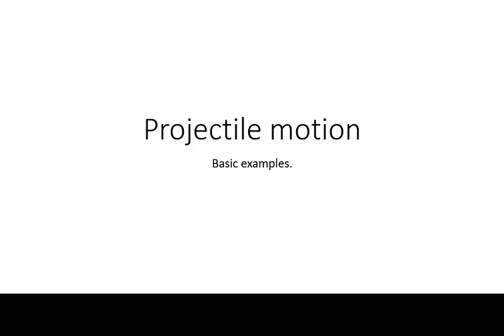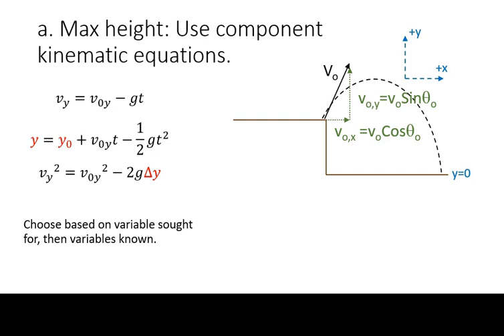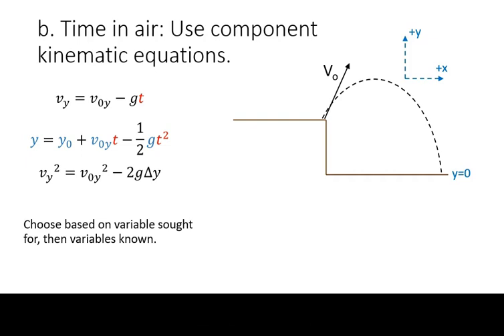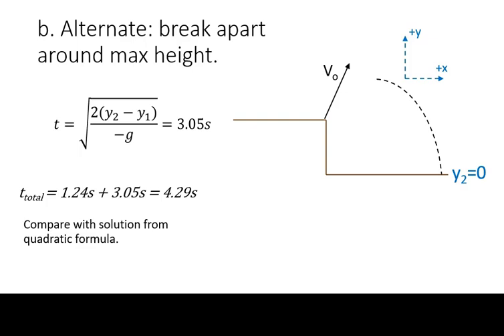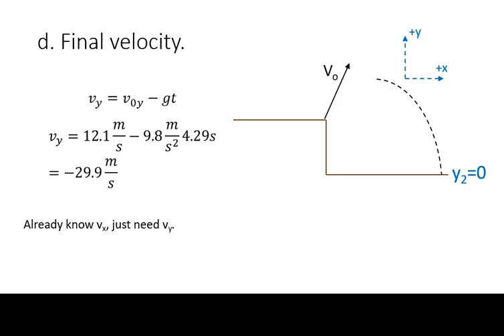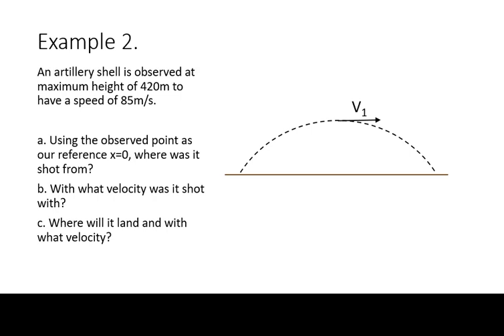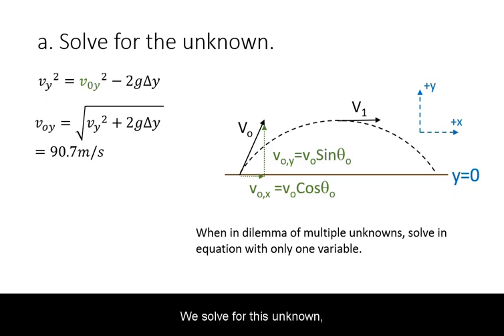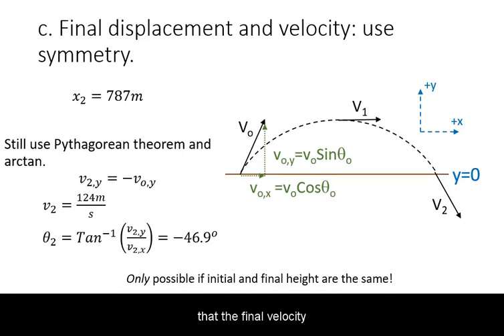Projectile Motion: examples.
Forward problem with height drop+backward problem with level ground.